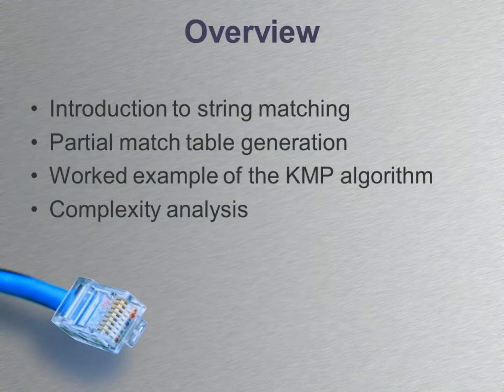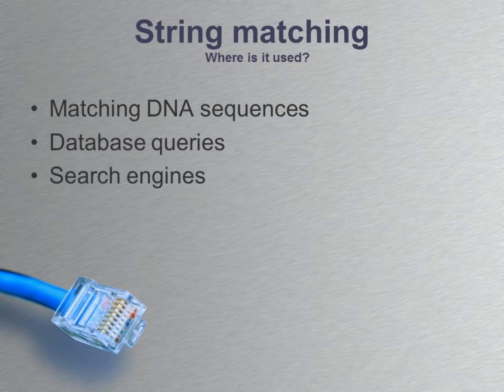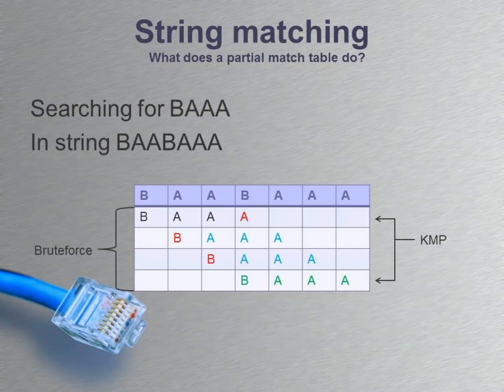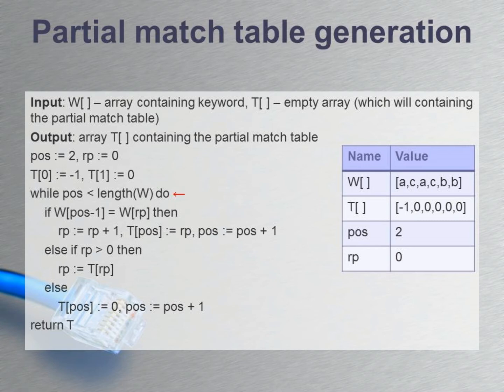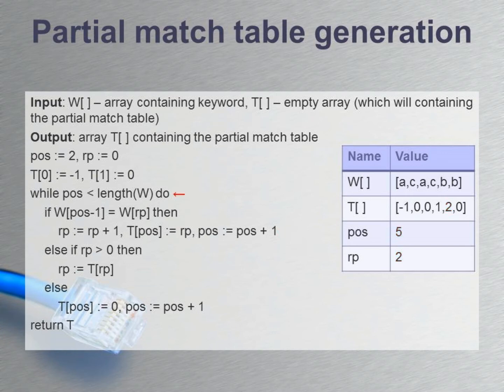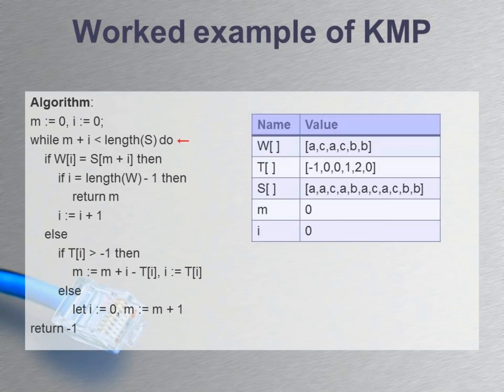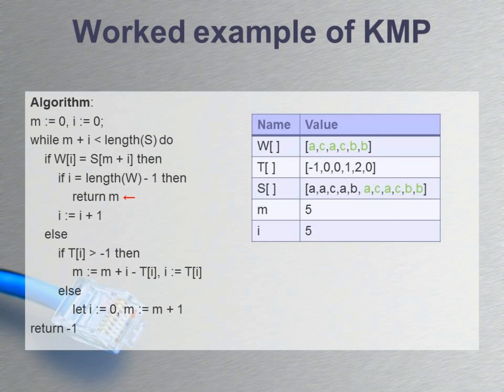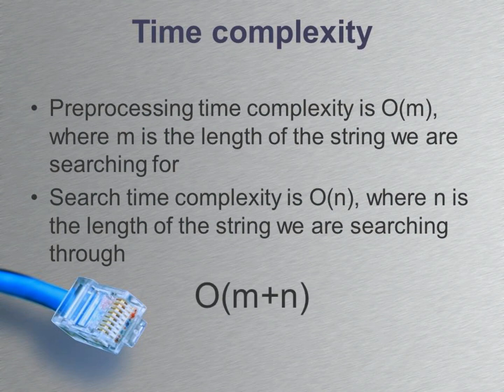Knuth-Morris-Pratt String Matching Algorithm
This video will attempt to explain the Knuth-Morris-Pratt algorithm for string matching. This was done as part of our undergraduate course at the University of Bristol.